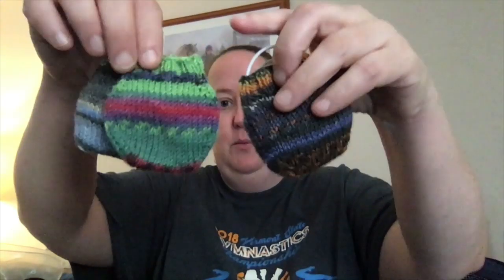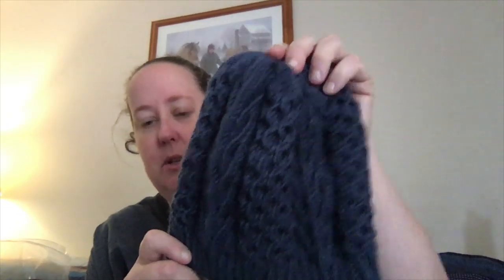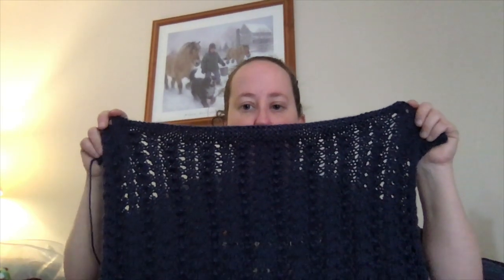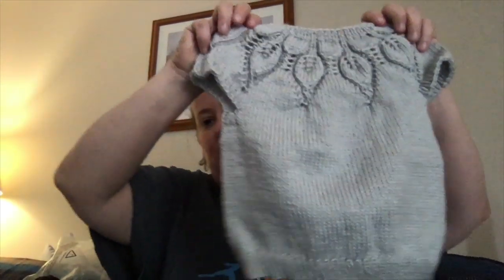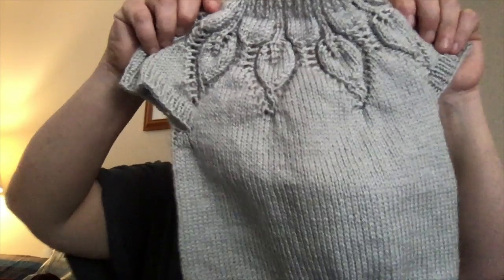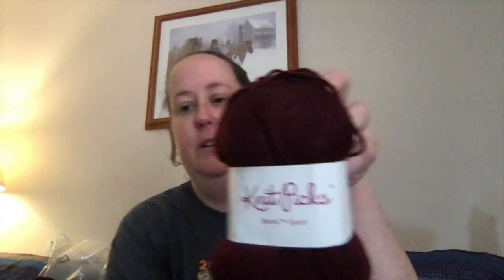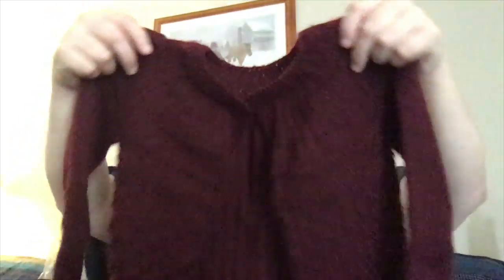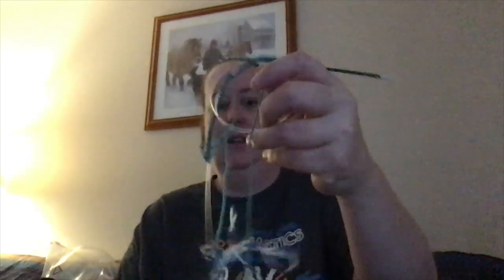TGIF - July 29, 2019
Find Me On:
Ravelry - gimmeyarn418